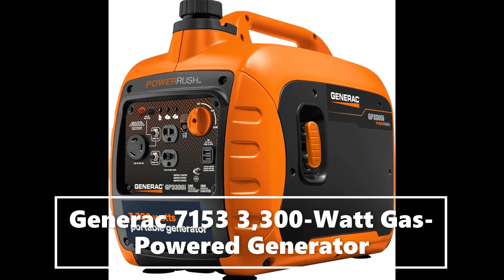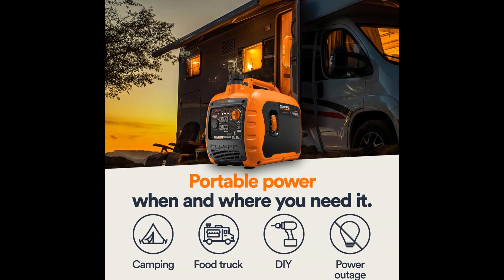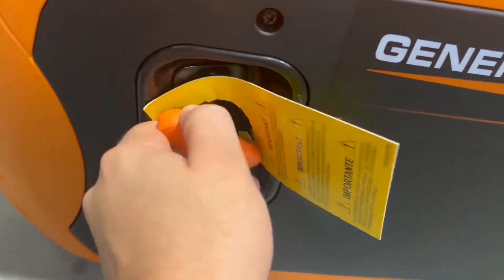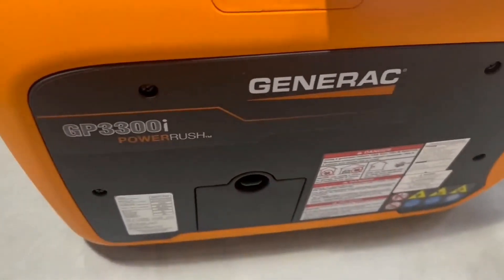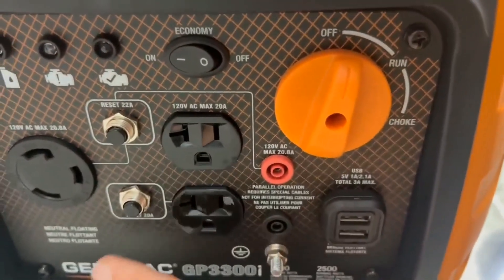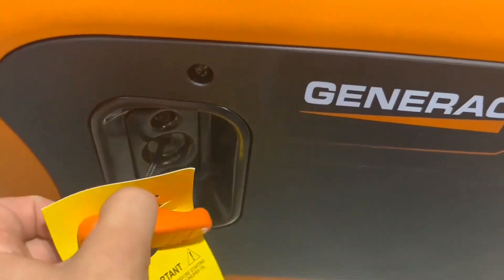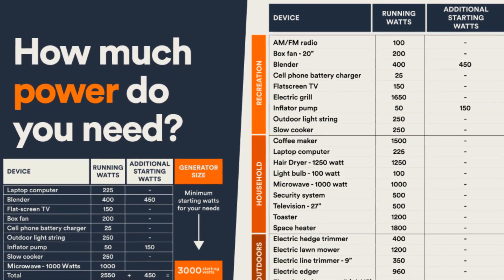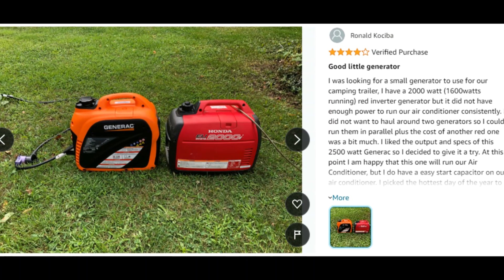Generac 7153 3,300 Watt Gas Powered Generator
The GP3300i inverter generator is your go-to portable power source for outdoor adventures, from camping trips to tailgating events, ensuring stable power without disturbing your surroundings.